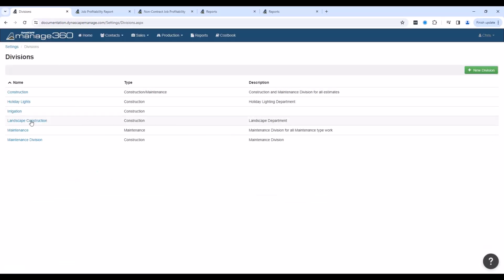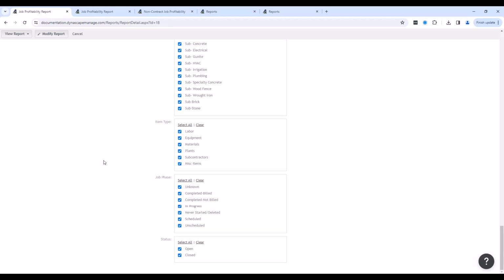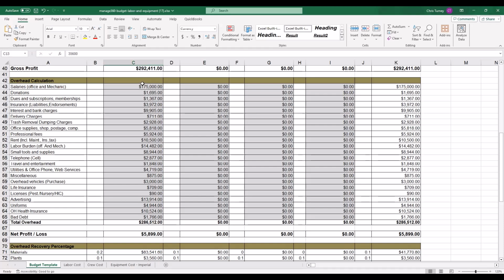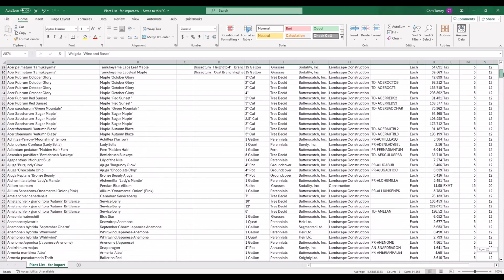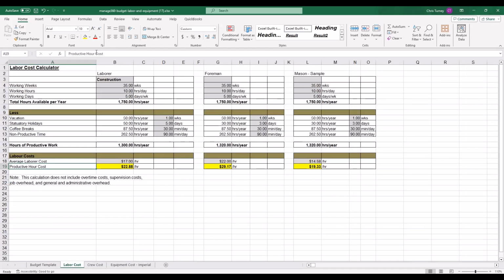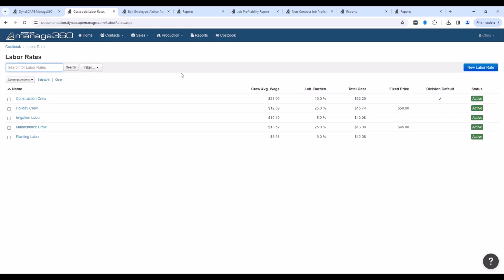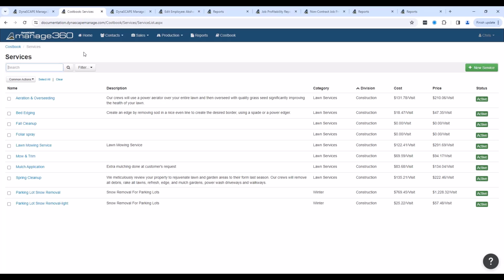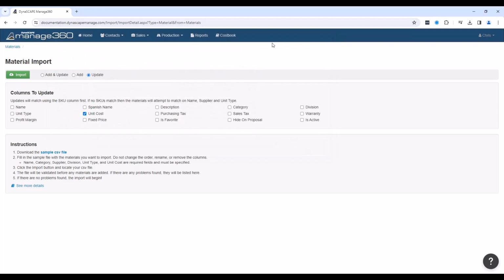Manage360: Costbook and Division Updating Webinar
Key Takeaways:

Plant/Material List Management:
-Learn how to upload a new or updated plant/material list.

Costbook Item Archiving:
-Gain knowledge on archiving old or inactive costbook items.
-Streamline the costbook for better organization and relevance.

Budget Spreadsheet Review:
-Explore the Budget Spreadsheet and its components.
-Understand how to input and manipulate data for effective budget tracking.

Reports for Cost Analysis:
-Learn how to generate reports to compare estimated vs. actual costs.
-Utilize these reports for informed decision-making in the 2024 budgeting process.